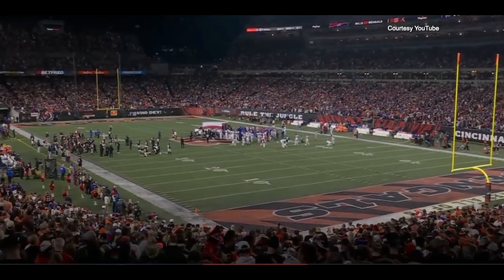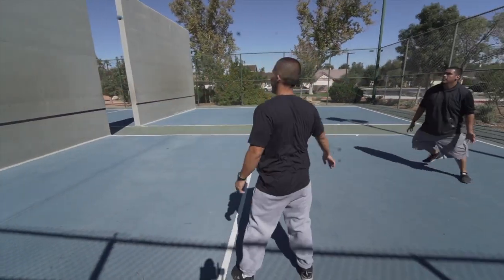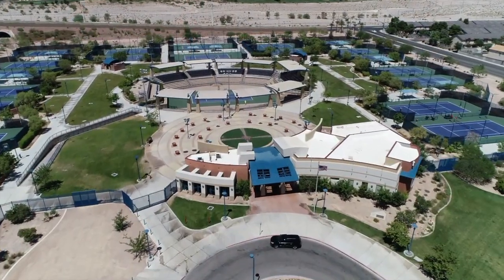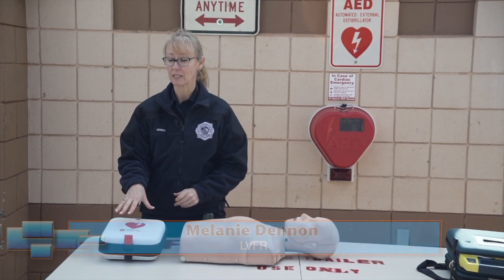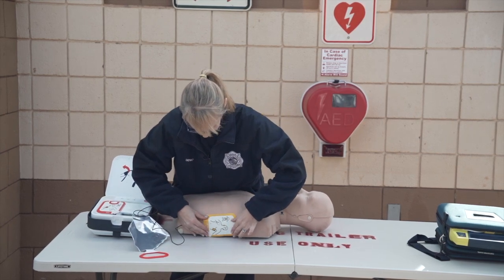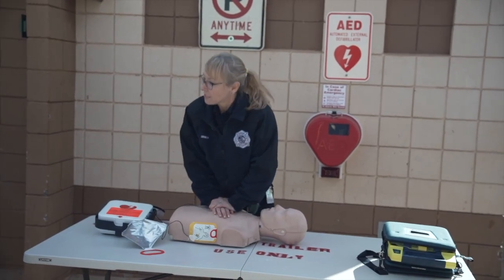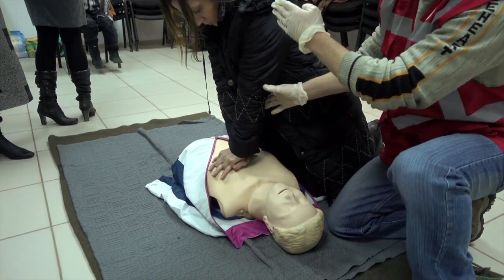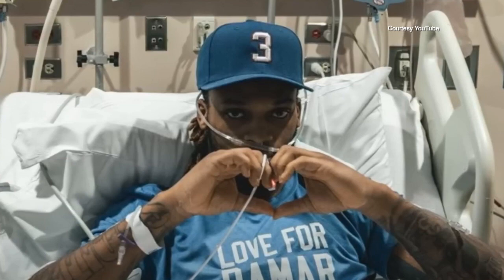Las Vegas Fire And Rescue Teaches How To Use AED's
Four sports parks in Las Vegas are now equipped with AED's. Las Vegas Fire and Rescue helps us learn to use AED's and answers the questions of how important is CPR, how important is using an AED, where are AED's in parks and are AED's easy to use.. We've seen lately the  correlation between sports and heart attacks so that is why Las Vegas Fire and Rescue chose the four parks of Doc Romeo, Majestic, Bettye Wilson Soccer Complex and Kellogg-Zahre Sports Complex. They are spread out across the city and parks that see a lot of activity.